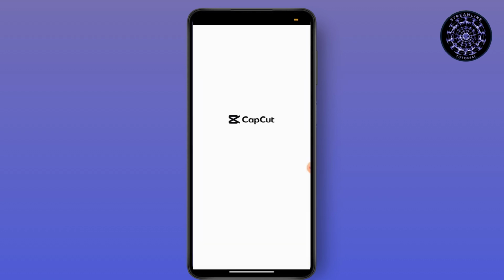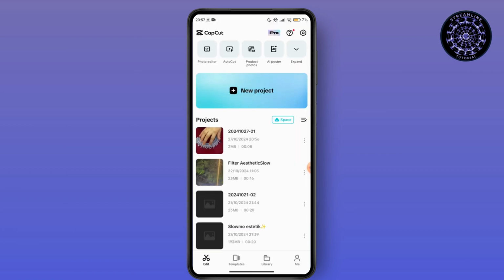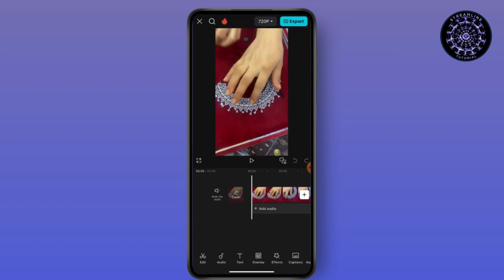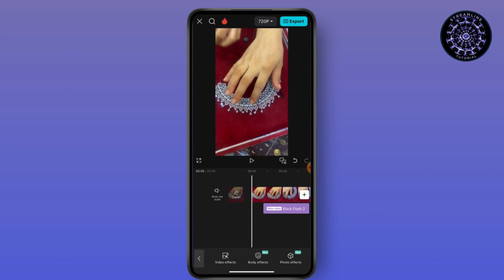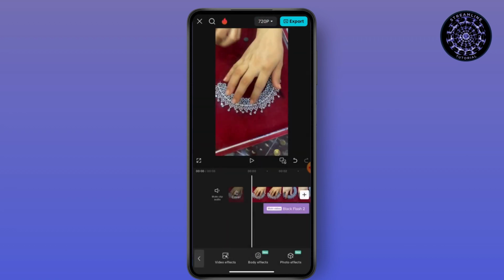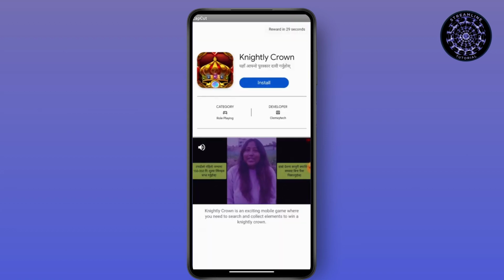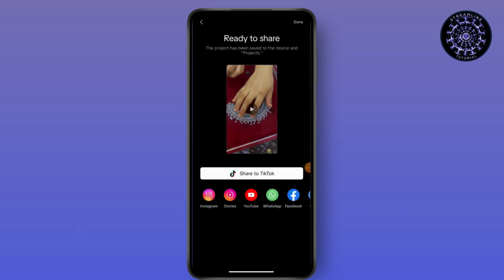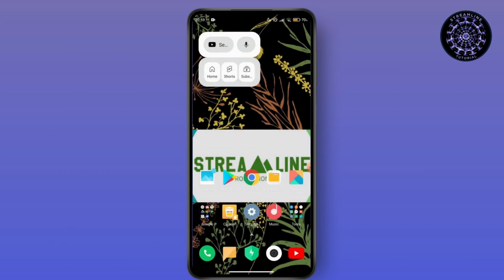How to Save Project in CapCut | CapCut Tutorial 2024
Title: How to Save Project in CapCut | CapCut Tutorial 2024

Description:

In this video, we’ll show you how to save your projects in CapCut, helping you keep your edits secure and organized. Whether you’re working on a video project for fun or professionally, knowing how to save your progress in CapCut is essential!

Topics Covered:
Saving Projects in CapCut:
Learn how to easily save your projects in CapCut without losing any edits.

Accessing Saved Projects:
Find out where to locate your saved projects in the app.

Tips for Project Organization:
Discover ways to keep your projects organized and avoid accidentally deleting them.

Backup and Export Options:
Additional tips on exporting or backing up your projects for added security.